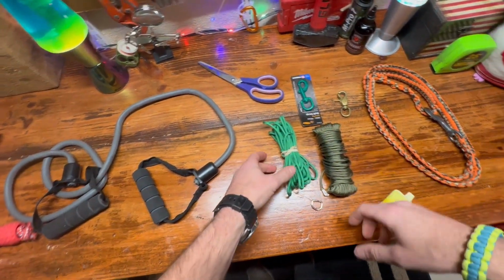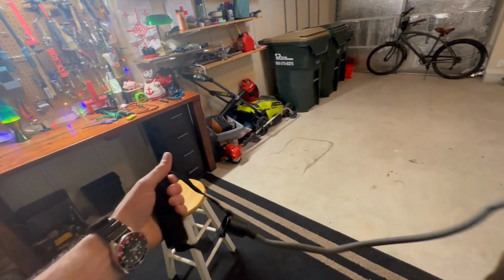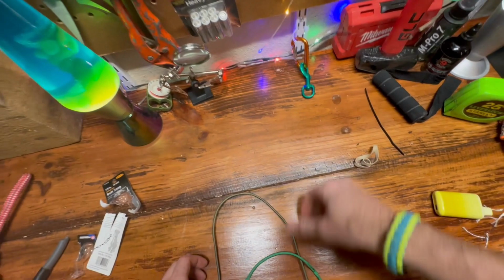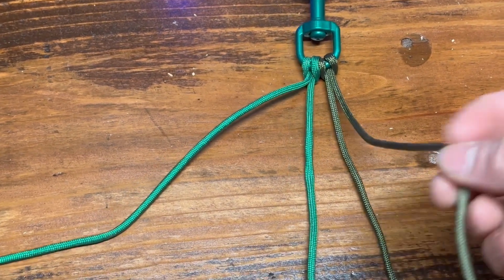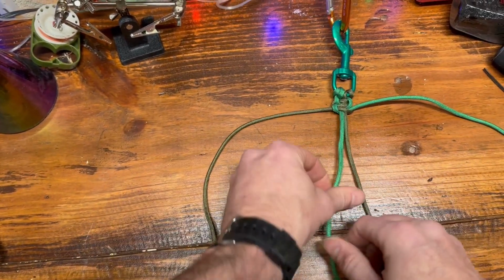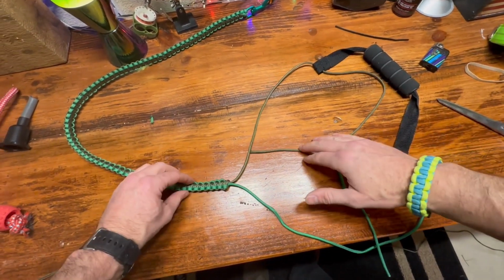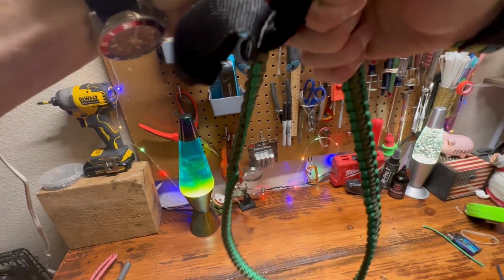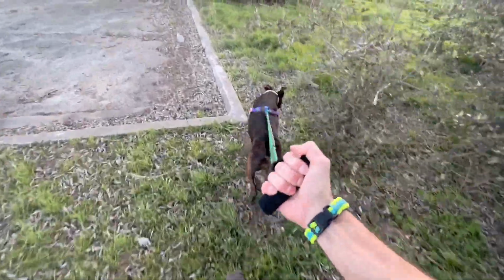Paracord Dog Leash DIY Cobra Weave Comfy Grip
Here's a quick and easy way to make an awesome heavy duty paracord dog leash for around 10 bucks. I used a workout bungee handle for the grip. This adds lots of comfort and is great for a dog who likes to tug. I used 2 17 foot strands but I would recommend two 22 to 25 foot strands. You can use various items for the grip. A thick soft rope would work well but you can use anything.